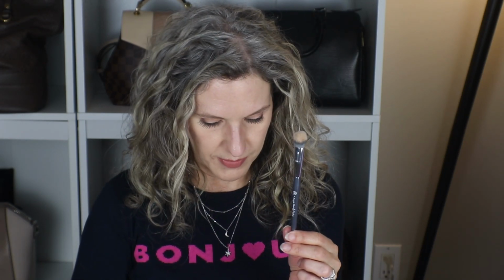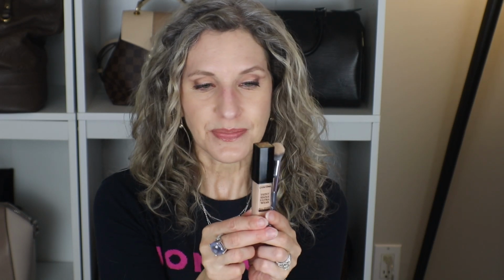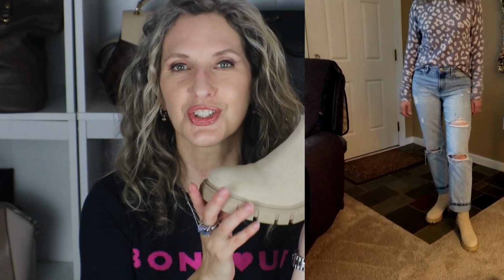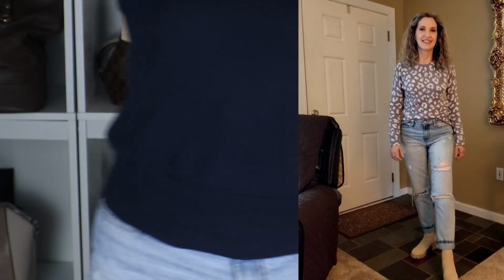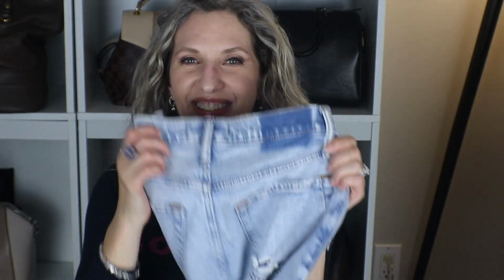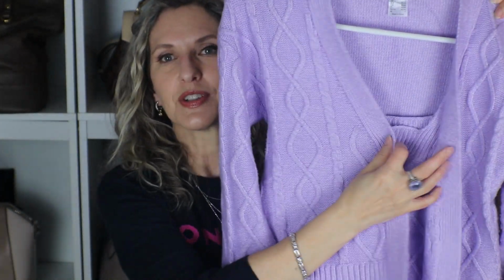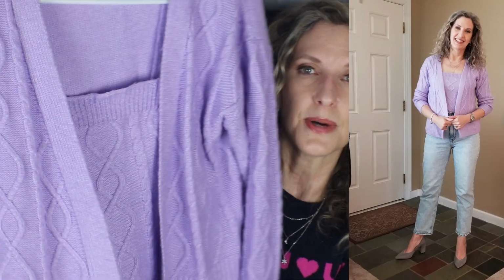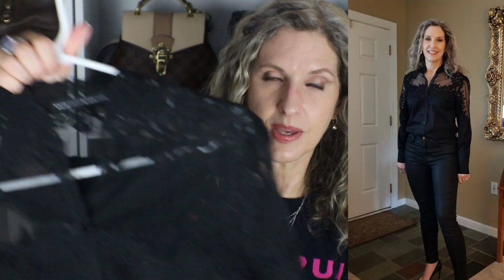OCTOBER FAVORITES 2021 | BEAUTY AND FASHION | Meet Penelope | Fashion Over 50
Hi everyone,
     I've got a roundup of some of my favorites in beauty and fashion for the month of October. ( I've been influenced by a few of  my favorite Youtubers!)
Items mentioned:
Makeup Brushes
Lip Gloss
Suede Cleaner
Leather Protector
Abercrombie Jeans
Black Jeans I'm Wearing
Grey Cashmere sweater
Lace Blouse